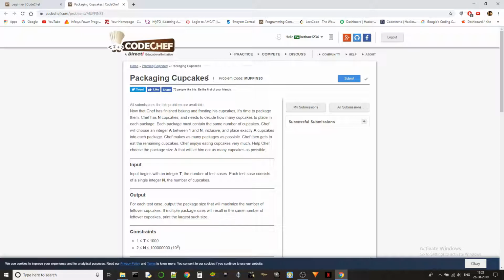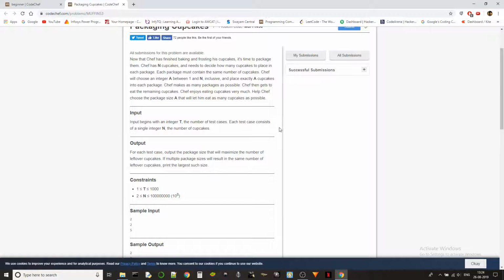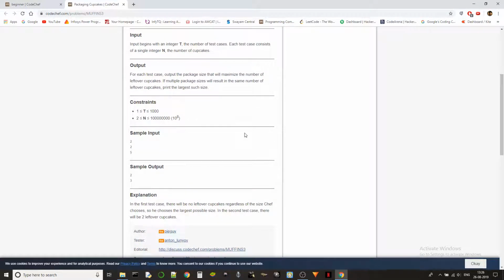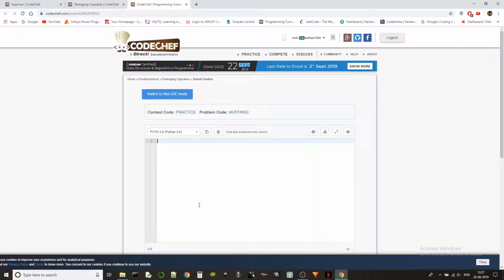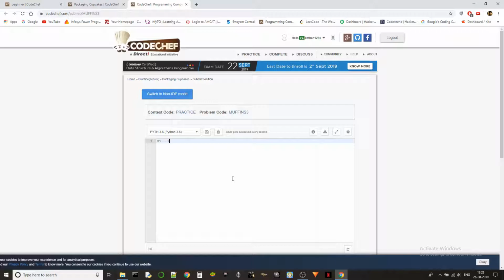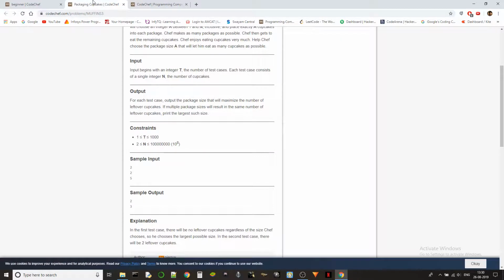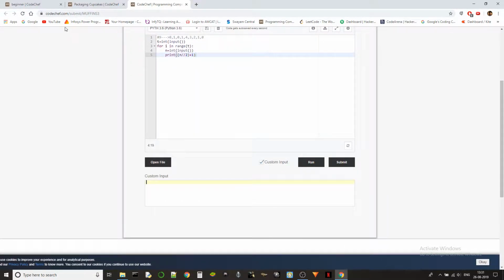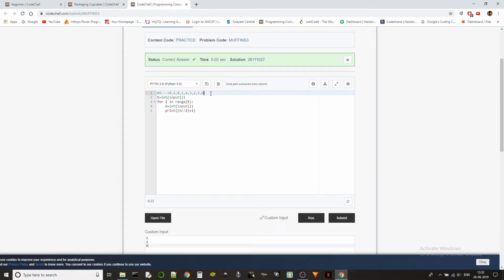CodeChef - Beginner's problems : Packaging Cupcakes(MUFFINS3)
Twelfth video in a series of upcoming ones where I solve and explain Beginner level problems of Codechef!!!